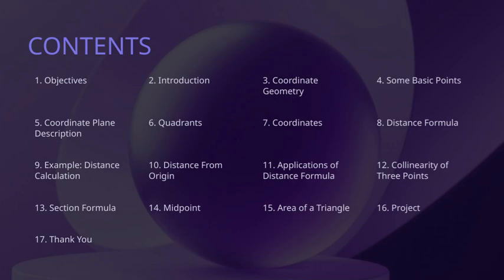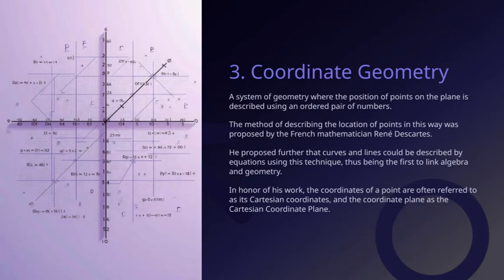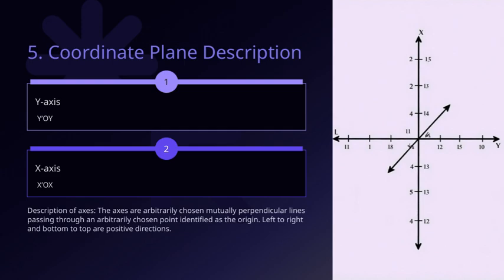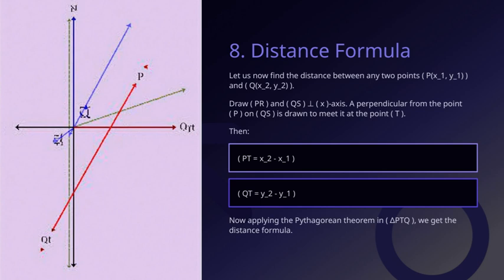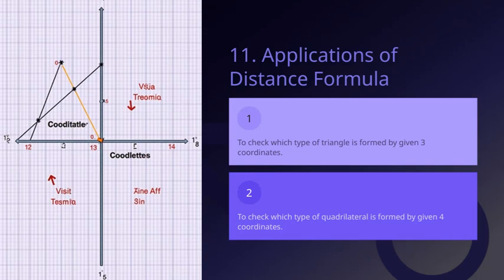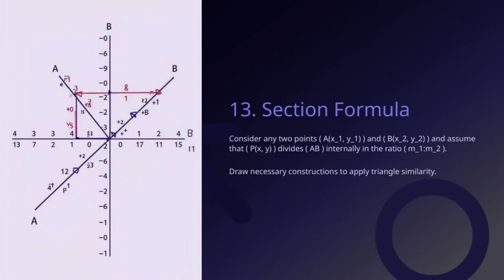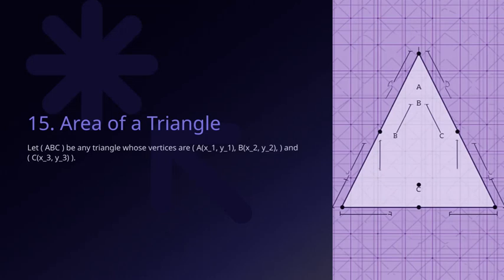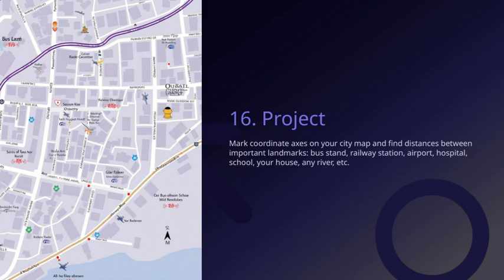Class 10 MATHS | Coordinate Geometry | Complete Tutorial | ELCAAS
"In this video, we explain **Coordinate Geometry** for **Class 10 MATHS** in a clear and easy-to-understand manner.